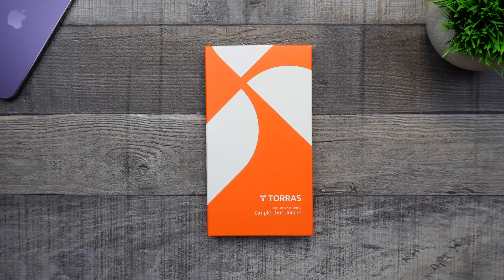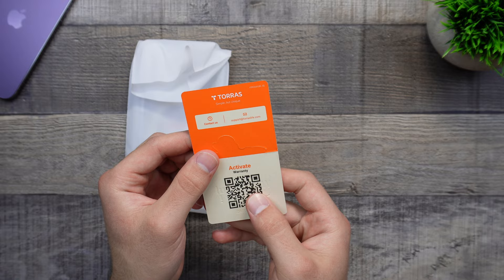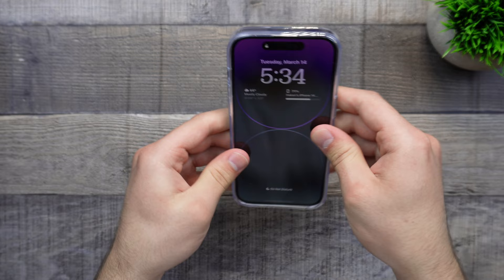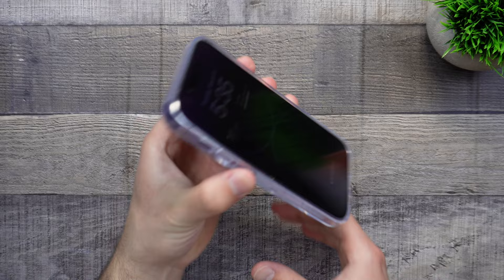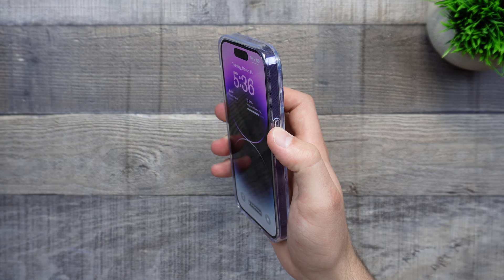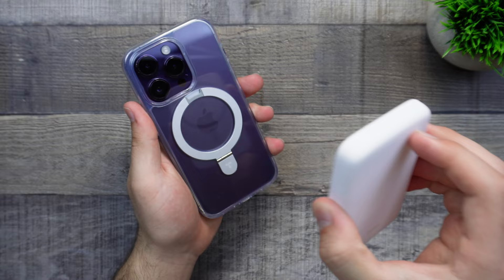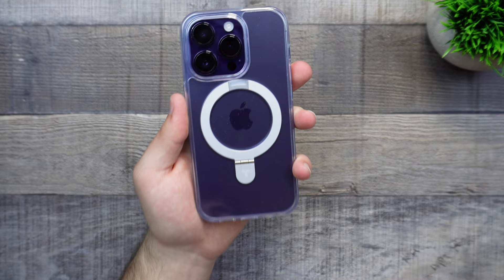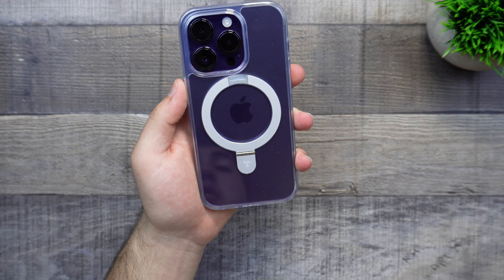iPhone 14 Pro | Torras UPRO Ostand Case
Let's take a look at the Torras UPRO Ostand case sent over for the iPhone 14 Pro.